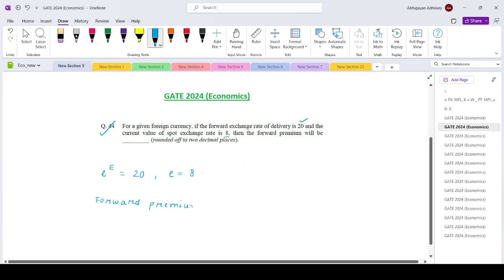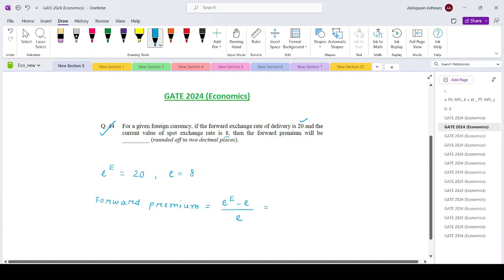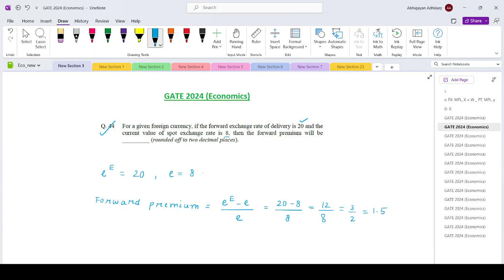GATE Economics 2024 Q44: Detailed Solution & Explanation ! Don't Miss Out!"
Welcome to Sourav Sir's Classes, the premier destination for exceptional coaching and comprehensive solutions to excel in your GATE Economics 2024 exam! Dive deep into Question 44 with us, where we provide an exhaustive solution paired with an in-depth explanation. This video isn't just about answering a question; it's about understanding the core concepts to propel your success in the GATE exam.

Sourav Sir's Classes stands as a beacon of excellence in the realm of competitive exam coaching. Led by Sourav Sir himself, an esteemed educator with years of experience and a proven track record of success, our classes offer a transformative learning experience that goes beyond traditional coaching methods.

In this video, we dissect every aspect of Question 44, elucidating key concepts, strategies, and methodologies essential for mastering GATE Economics. Our approach is not just about providing answers; it's about fostering a deep understanding of the subject matter, empowering you to tackle any question with confidence and precision.

But our commitment to your success doesn't end with this video. At Sourav Sir's Classes, we offer a comprehensive coaching program tailored to meet the unique needs and aspirations of each student. Our expert faculty, comprising seasoned educators and industry professionals, provide personalized guidance and support to ensure your academic journey is smooth and rewarding.

Whether you're aiming for top scores in the GATE exam or seeking to enhance your understanding of economics, Sourav Sir's Classes is your trusted partner every step of the way. Our holistic approach to education encompasses not only rigorous academic training but also mentorship, motivation, and holistic development.

Don't let the challenges of the GATE exam deter you; equip yourself with the knowledge, skills, and confidence needed to succeed, only at Sourav Sir's Classes!